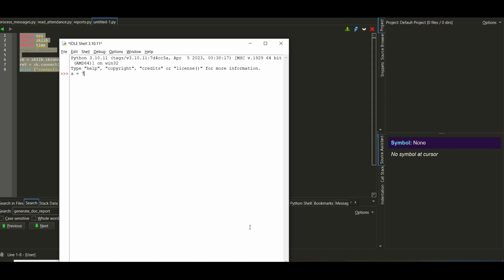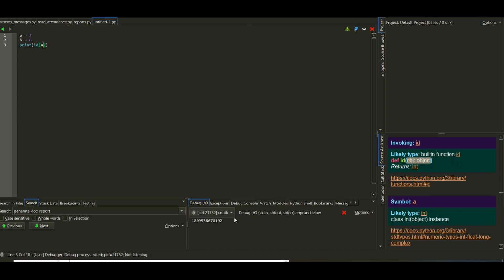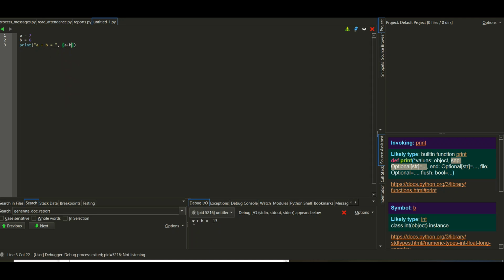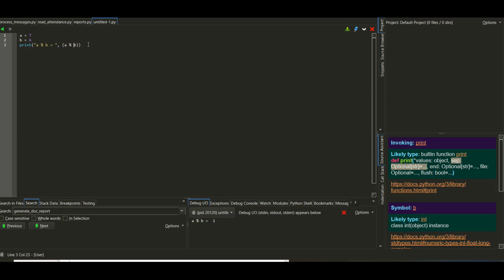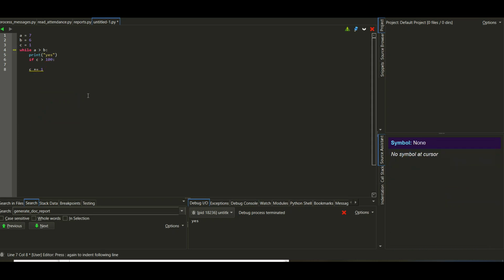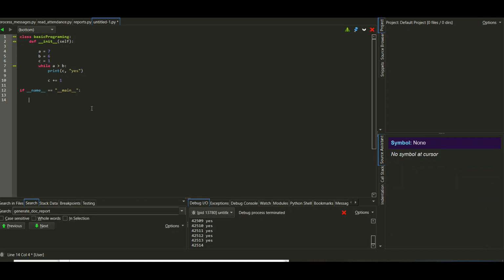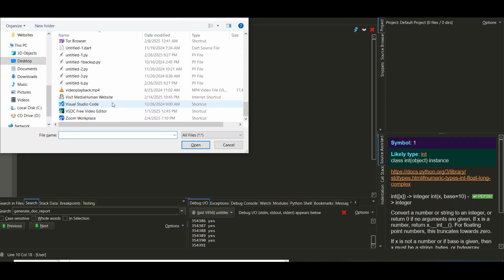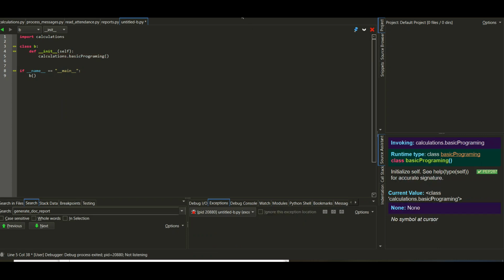PYTHON PROGRAMING REFRESHER BASICS FOR ADVANCED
This is just a refreshing tutorial as we prepare to dive in in some advanced programing.